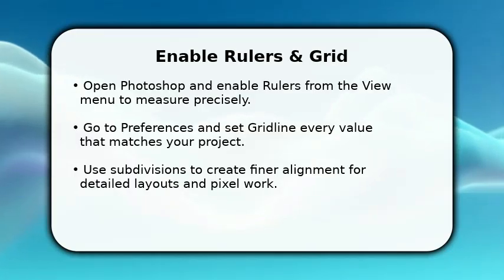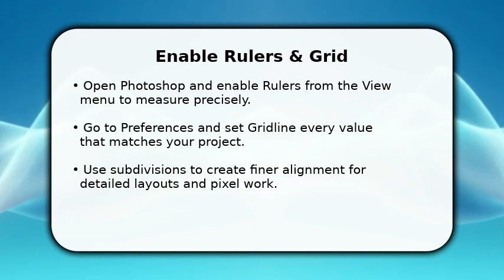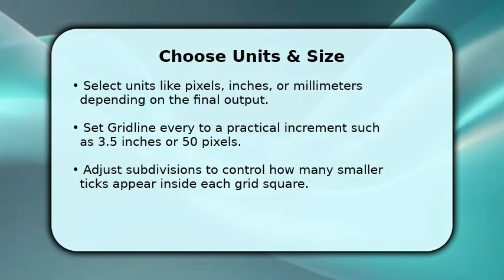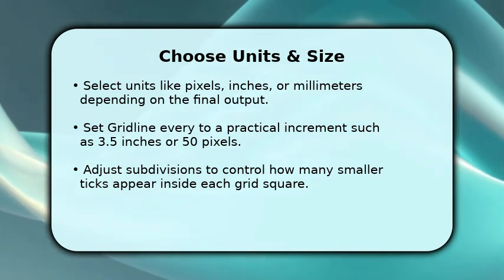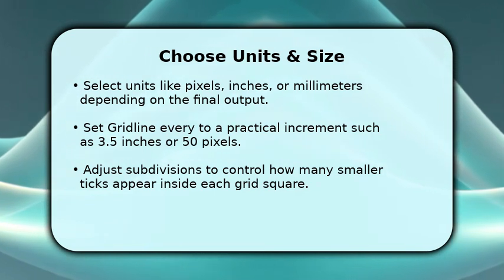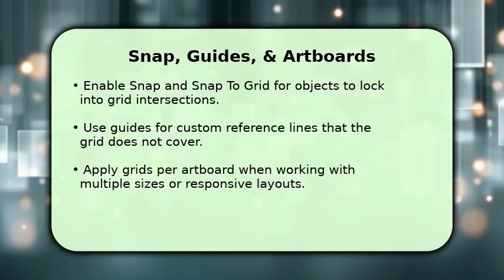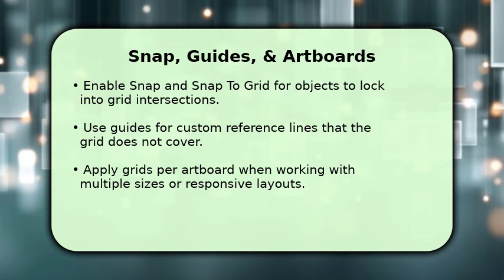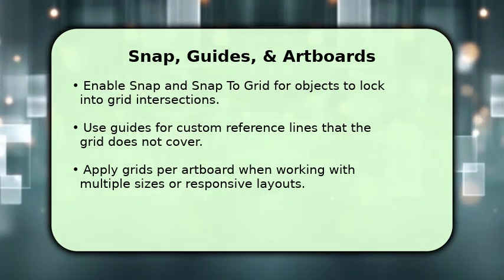How to Set Up Grid in Photoshop (UPDATED)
How to Set Up Grid in Photoshop (UPDATED) | 💵 A book that can truly change how you think about money — *The Simple Path to Wealth* ▸

In this updated tutorial, learn how to set up a grid in Adobe Photoshop. A grid is an essential tool for designers and artists who need to create precise and balanced compositions. By setting up a grid, you can ensure that your elements are aligned correctly and your design looks professional. This video covers the steps to create a custom grid in Photoshop, including how to adjust the grid size, spacing, and color.